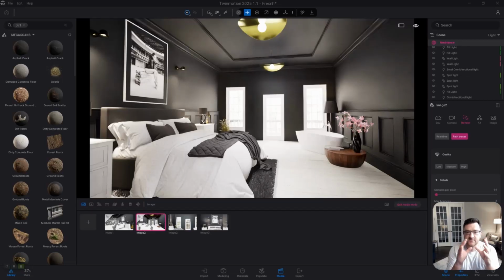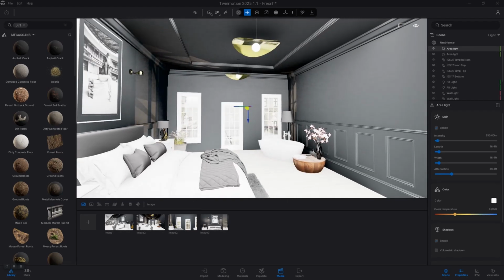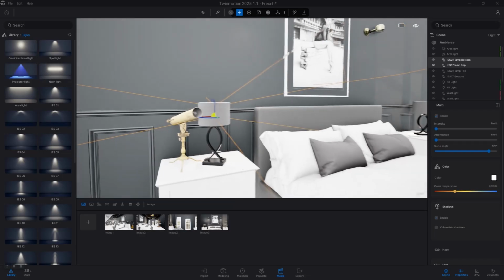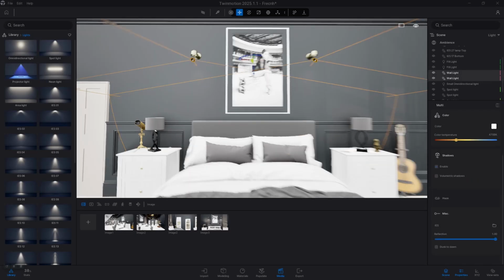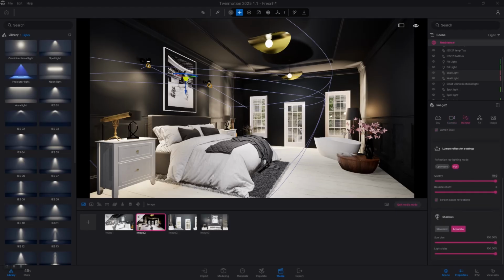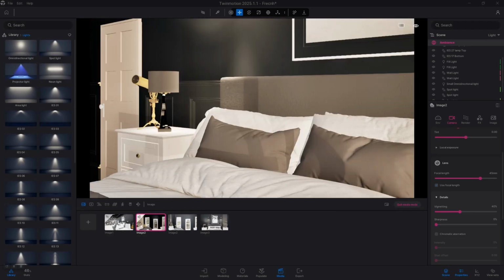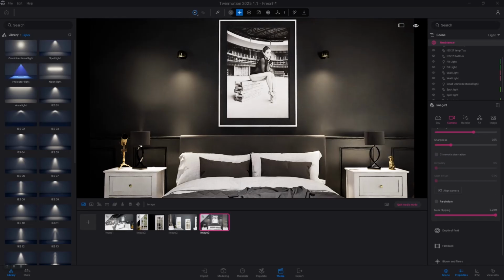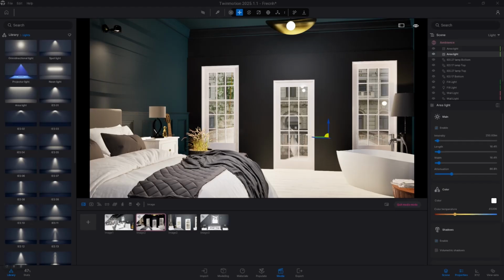Twinmotion Lights and Camera Settings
Hi everyone,

In this video, we look at how to properly set up your lights and camera for interior scenes in Twinmotion! I'll discuss the settings for the lights I use, and go over camera settings such as Focal length and what shots to use.

👉 Hi everyone! Big news, the ViaRender new course is complete and live now on Udemy!
This course is intended for absolute beginners in D5 Render, and takes you step by step through three projects (with more on the way!). We cover exterior rendering and interior rendering in a step by step manner.